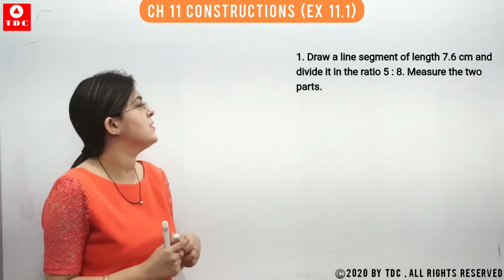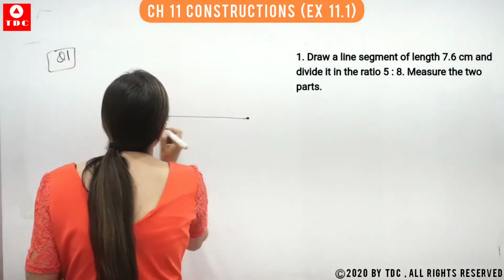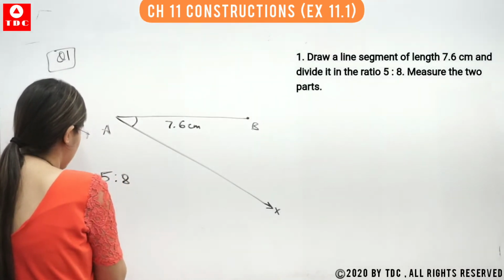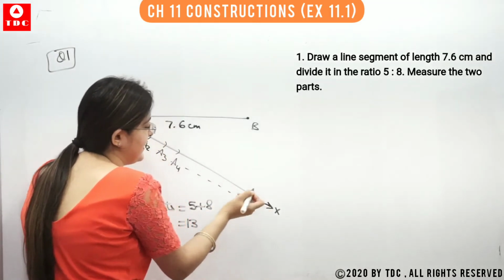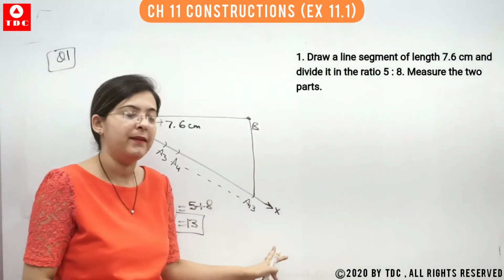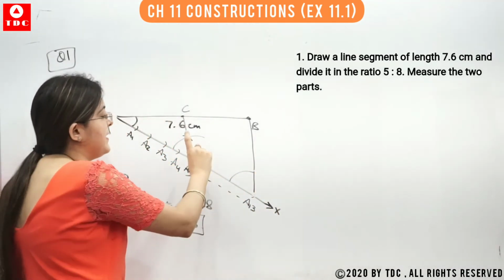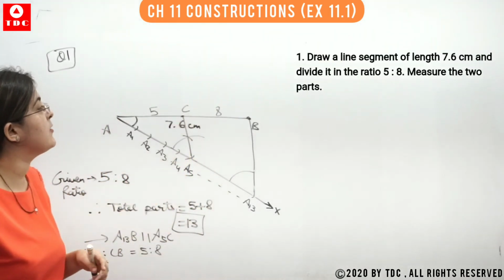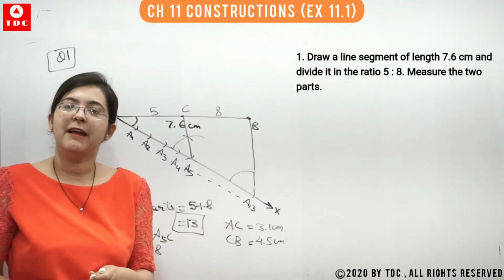CLASS 10 MATHS CH 11 CONSTRUCTIONS (EX 11.1)